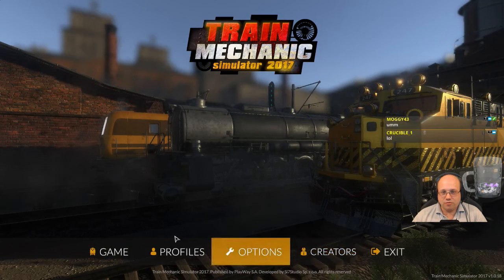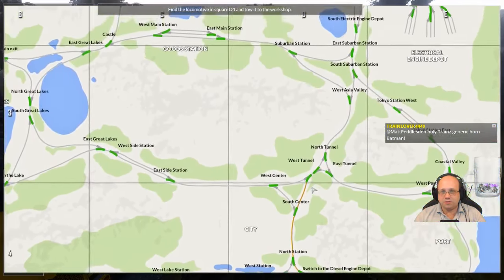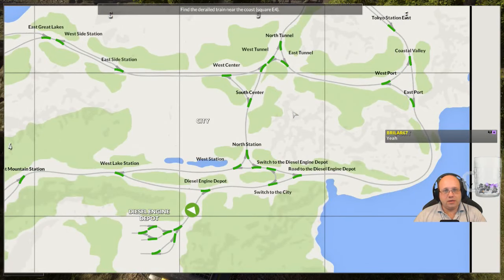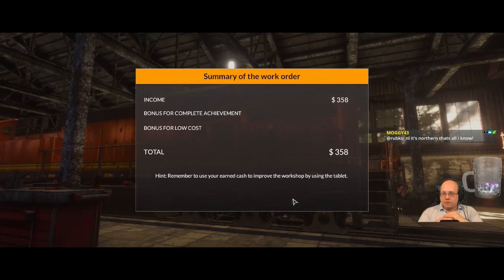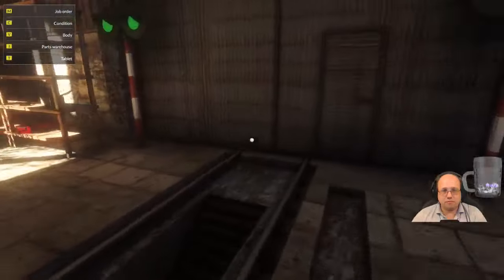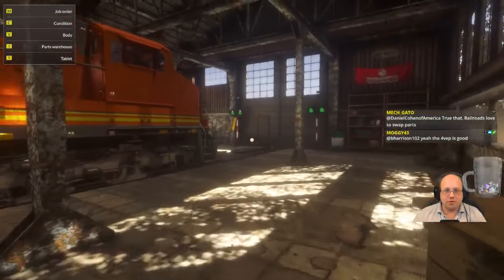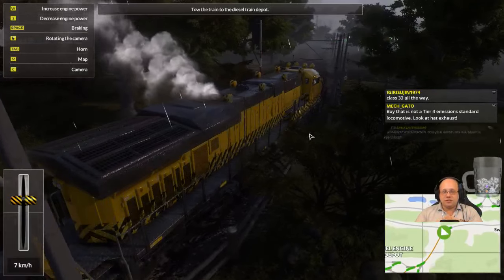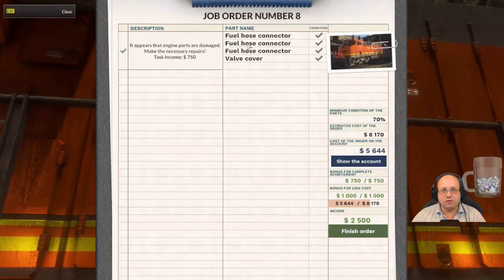Train Mechanic Simulator 2017 - Work Orders 1 to 8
One of my regular viewers and a moderator on my Twitch stream, DarknezZMonster, picked up this game for me and I was really keen to take a look - it's a train-themed variation of the well known "Car Mechanic Simulator" game and it runs and plays just as well, thoroughly enjoyed and looking forward to some more :)

My series of Let’s Play Train Simulator videos cover a wide range of routes and trains with full commentary and interaction with a live audience on Twitch as I drive.